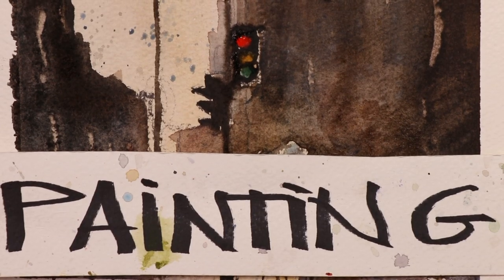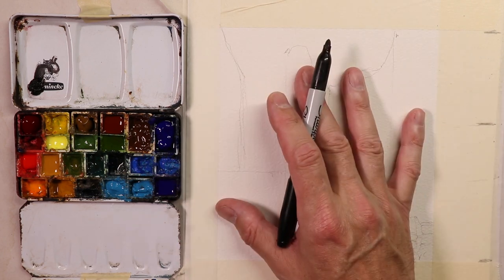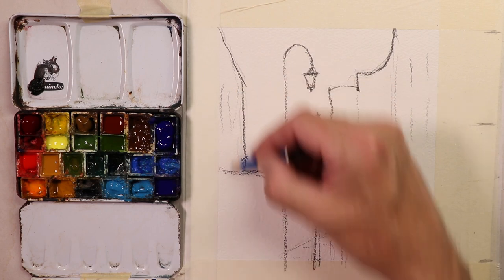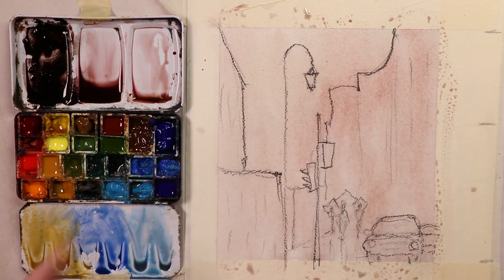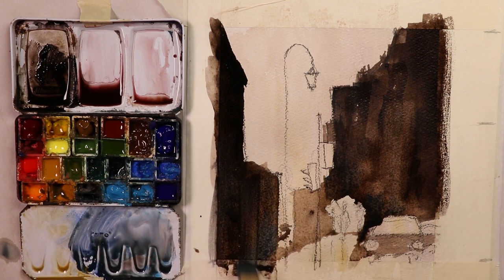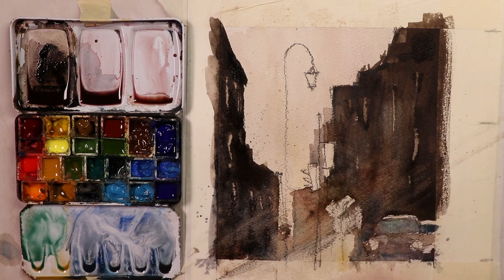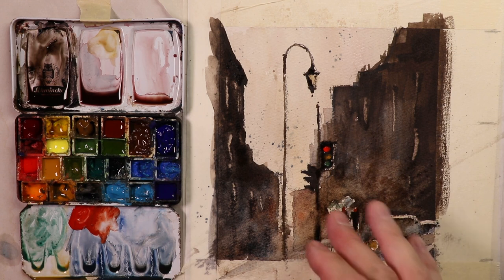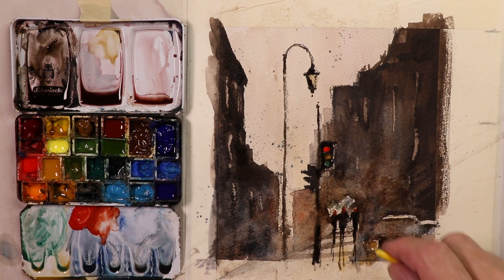Watercolor Painting Basics - Streetscenes with Chris Petri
Learn the most popular and dynamic technique in watercolor! Your watercolor painting will evolve more smoothly with this key information. Knowledge is Power! Enjoy the Journey!